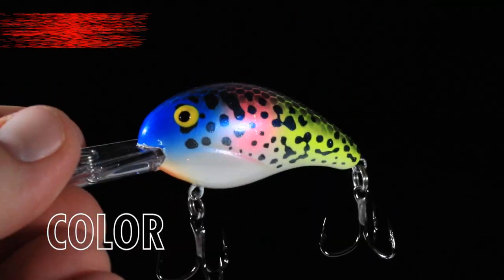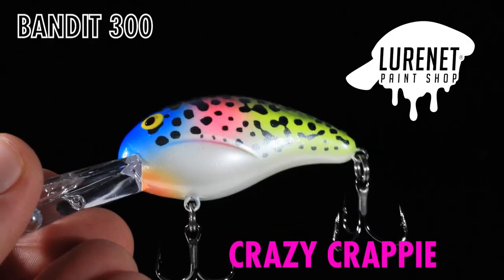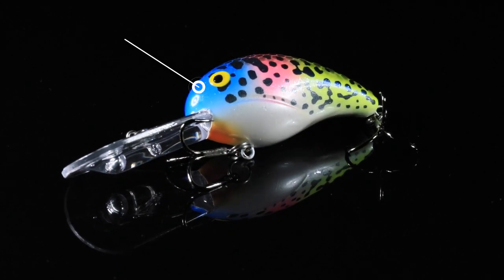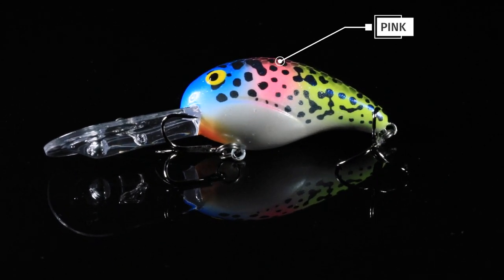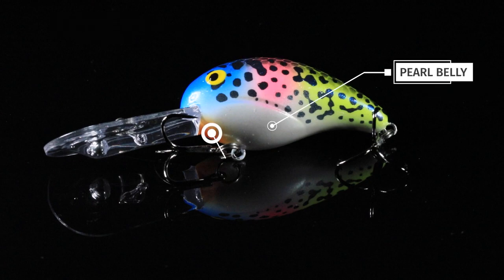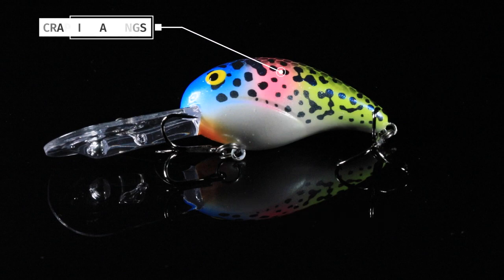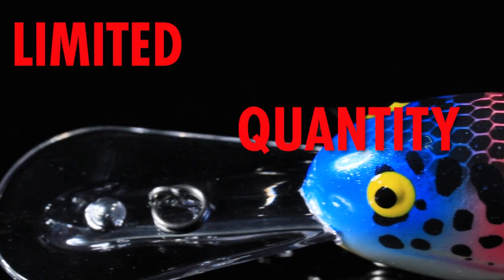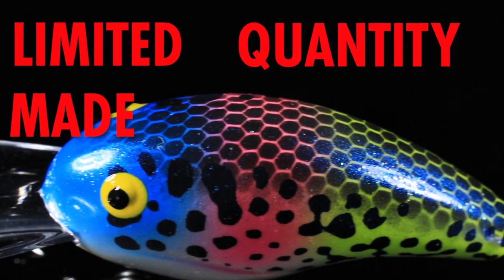Bandit 300 Crazy Crappie - Lurenet Paint Shop (Custom Painted Lures)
It's the perfect time to troll for huge crappie suspending near deep cover, and we have the perfect crankbait to convince them to snap! Introducing the Bandit 300 in the electrifying color pattern Crazy Crappie. This exclusive pattern has the outlines of a beautiful white crappie but also features bold color splashes to convince even the most tight-lipped crappie to bite. Pick up a few to be sure you can have all your trolling rods set up this Fall!